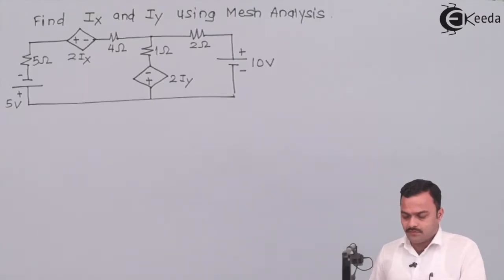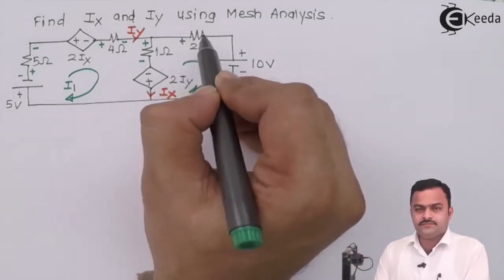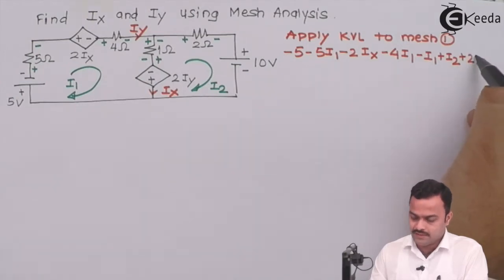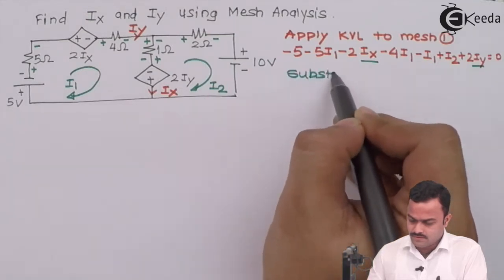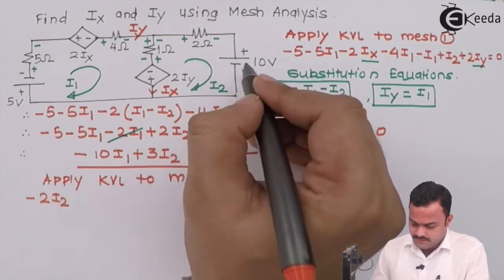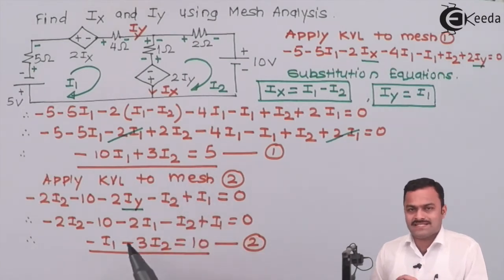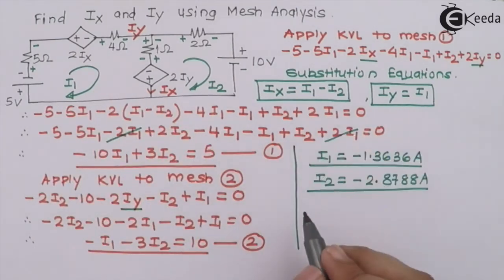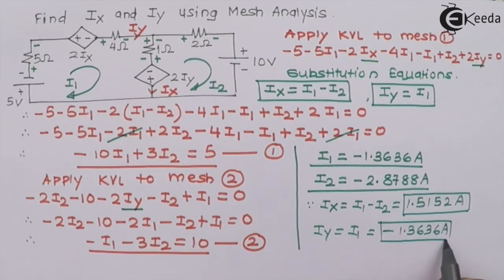Mesh Analysis with Dependent Sources: Problem 3| DC Circuits and Network Theorems | EXTC Engineering